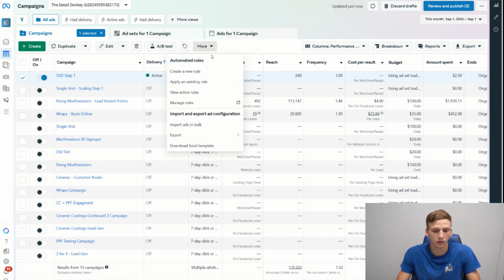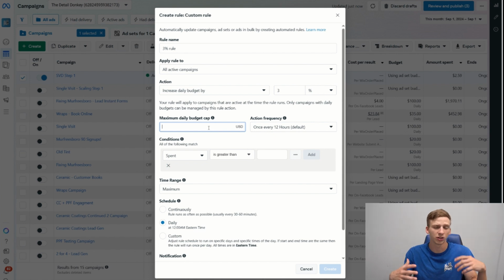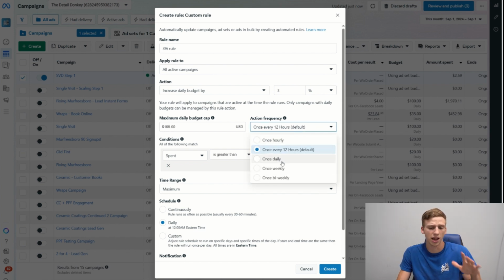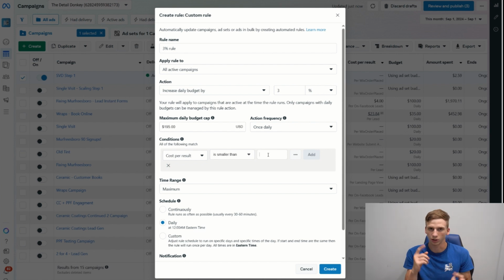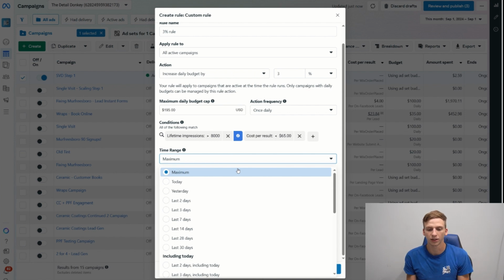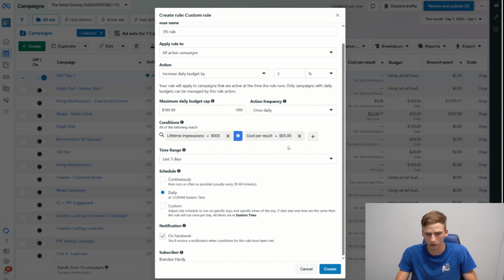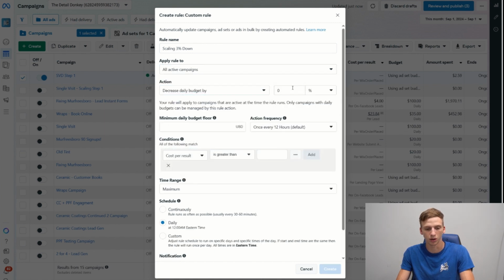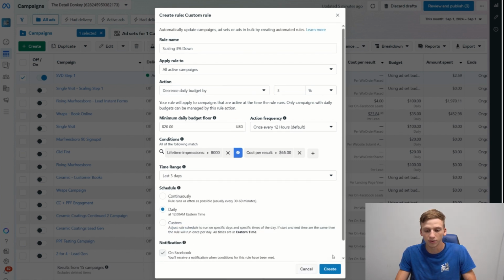Day 4 // Scaling - The 3% Rule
Today I'll be breaking down the 3% ad scaling rule via Facebook ads! If you run ads and you've lost money before this video is for you, or maybe your having trouble getting your ads off the ground, this simple rule adjustment might be useful for you!